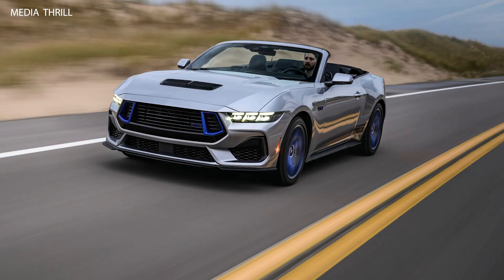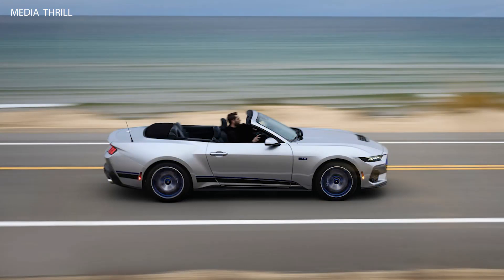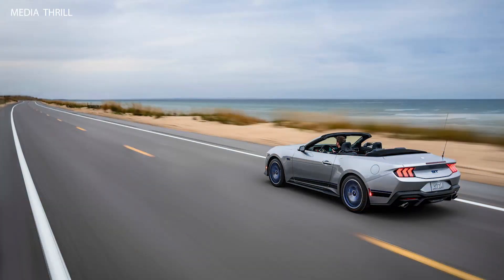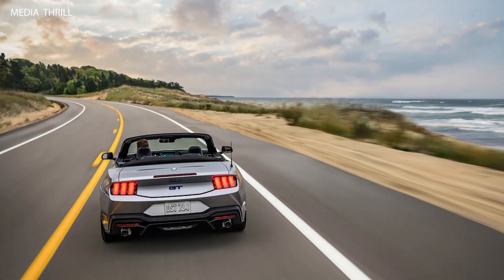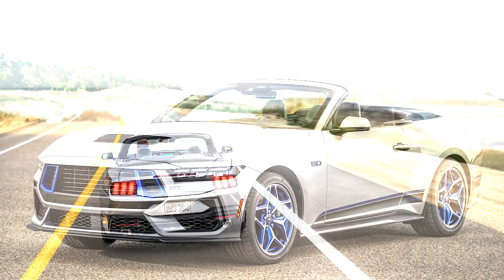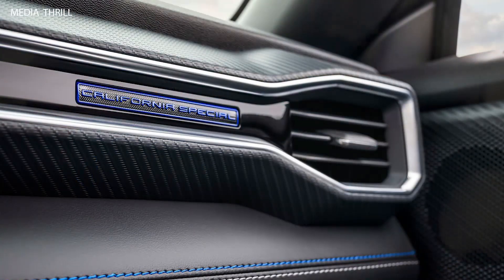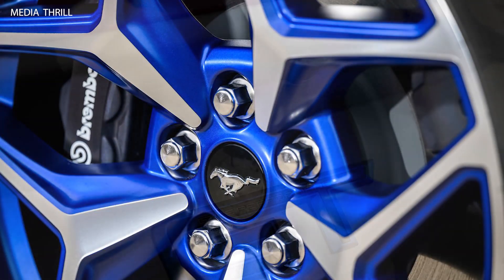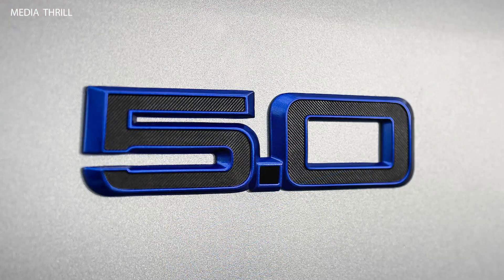Ford Mustang GT California Special Convertible 2024 Facts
Video Edit:   Team Media Thrill